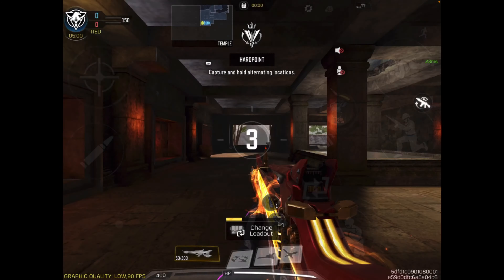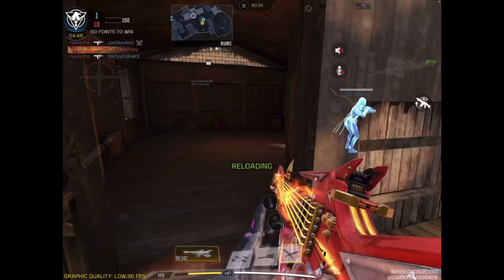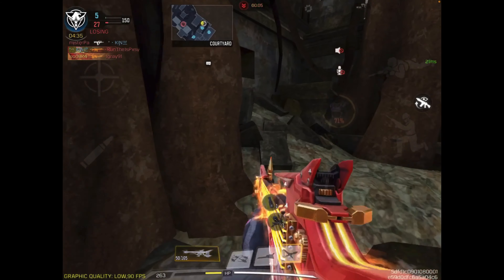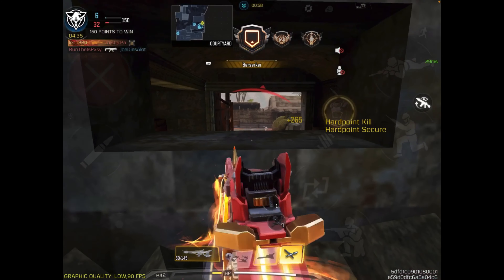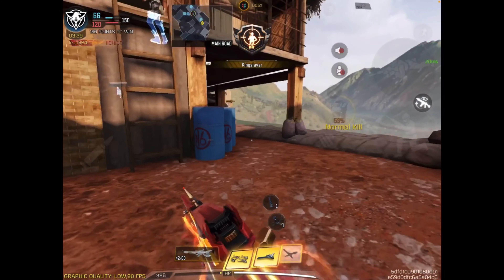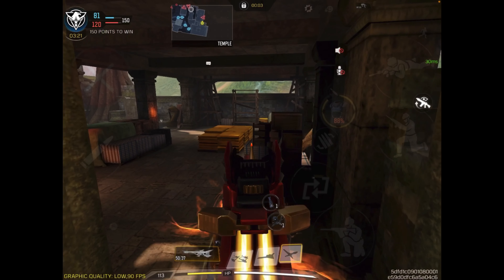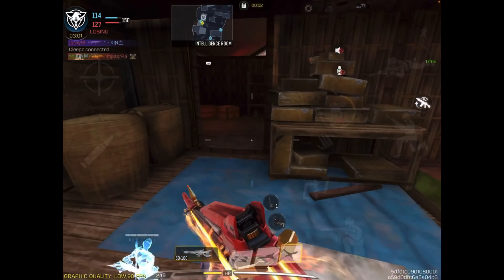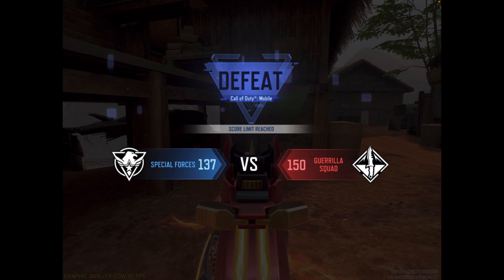The Best M4 Skin in COD Mobile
In this video, I show y'all CODM legendary rank gameplay with the best M4 gun skin, the legendary M4 Iron Song. I commentate throughout the gameplay so y'all can gain insight on how I play the map and mode in this CODM ranked match! My best M4 gunsmith is included at the beginning of the video!